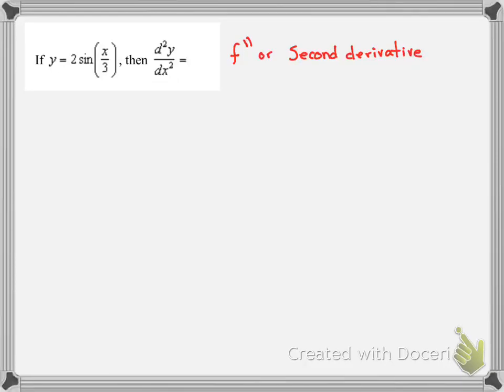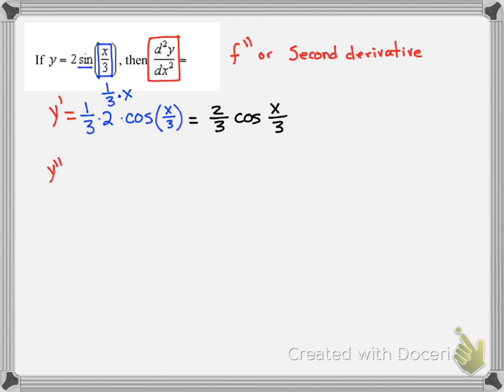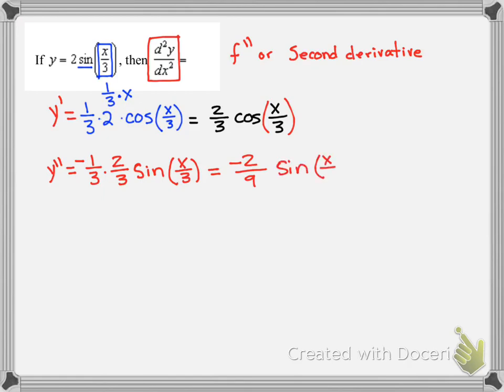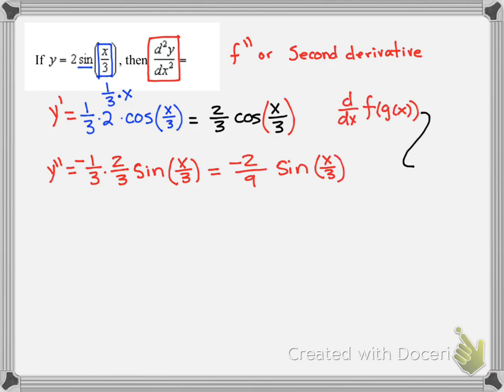derivative module 1 - 2